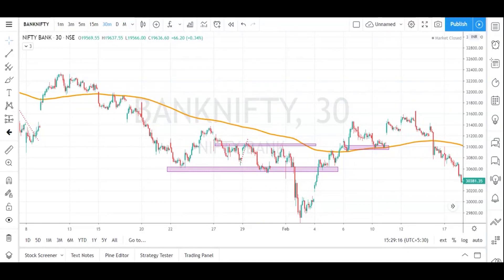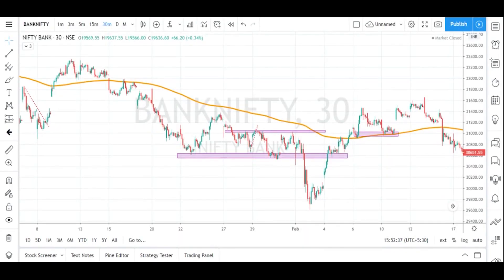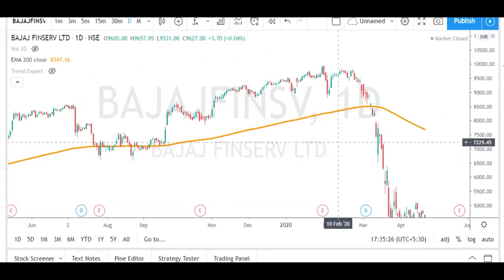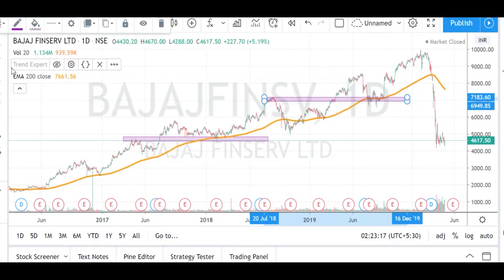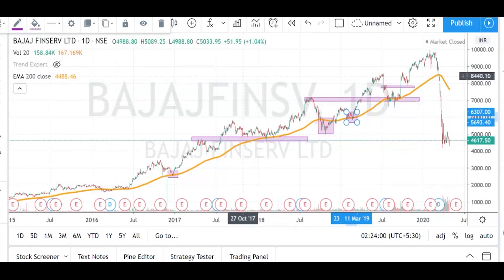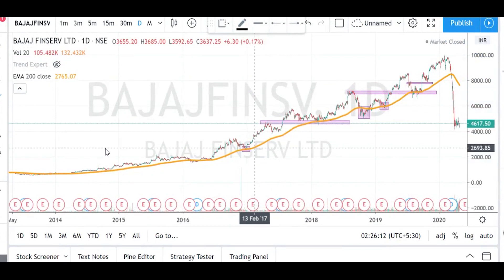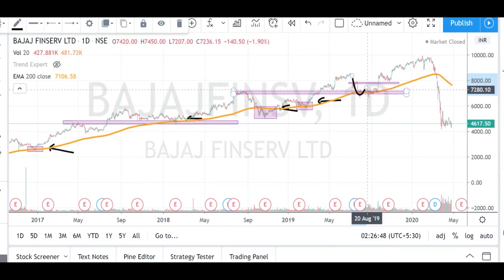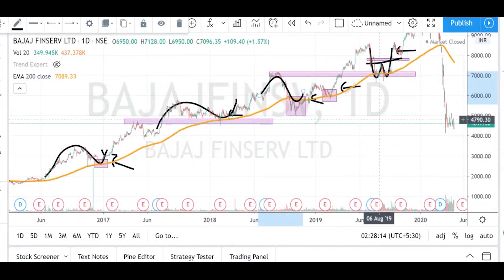Learn This to Make Profits | Trend Analysis | Backtesting | Swing Trading | Trend Expert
ONE DAY FREE DEMO IS AVAILABLE!!

This script is not a copy or a fake product. It is been done with complete analysis and backtesting. And also we are giving demo so that traders can compare the results on their chart and analyze themselves and make a decision.

This script is dedicated to Students, Retail investors, and Swing traders. With this tool, beginners will learn how to make money in the stock market. This video will help everyone to understand the trend and when to enter the market & exit, This video has contents related to stock market basics for beginners of the swing trading and long time investors with the easiest strategies. This tool can be used on any stock market in the world. This tool is available only in the Tradingview Platform.
We recommend you take a decision after discussing it with your financial advisor.

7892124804 (Only Whatsapp is available)

To open a trading account kindly the below link and also get additional benefits:

Payment Link:
Our Script/ Tool Price is ₹1499/- per month.